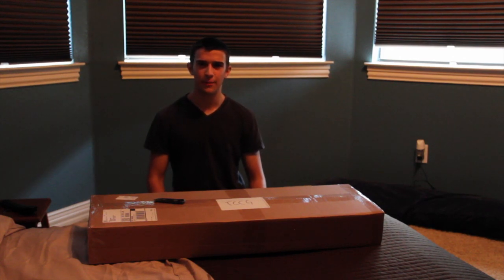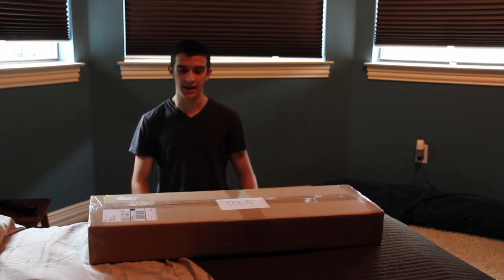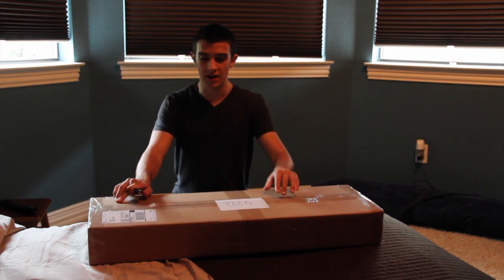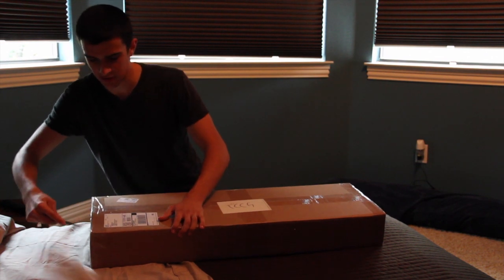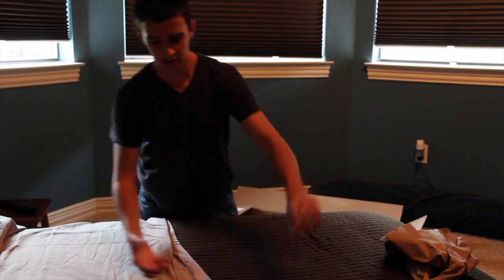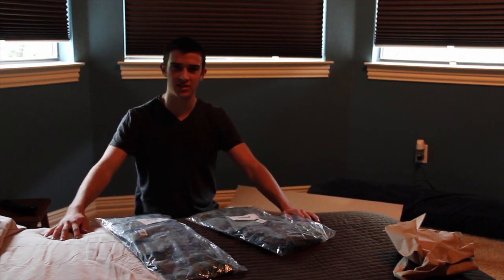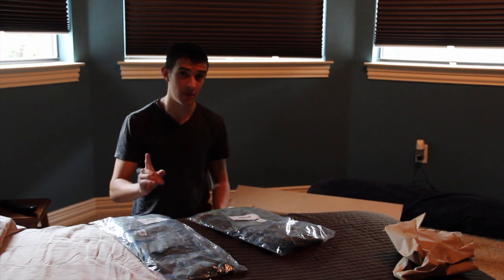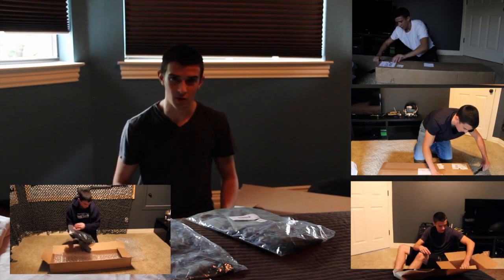Airsoft GI Mystery Box Unboxing - Too Cheaper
Unboxing the Airsoft GI too cheaper mystery box. great prize but unfortunately something i already had.